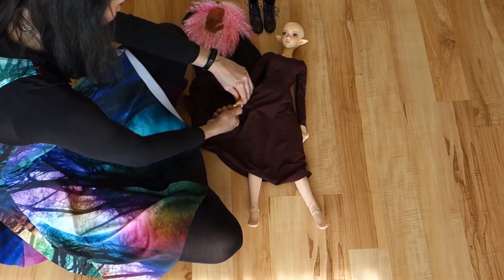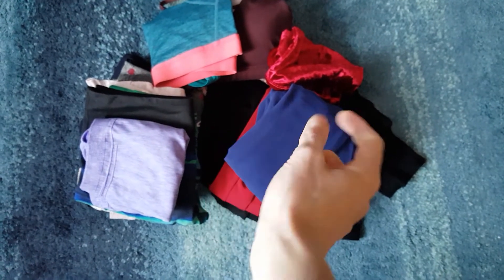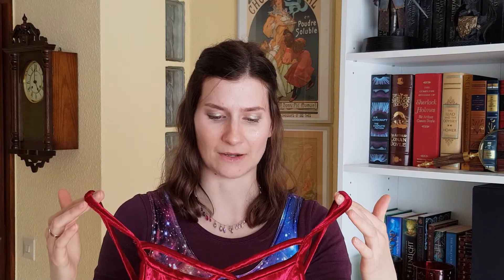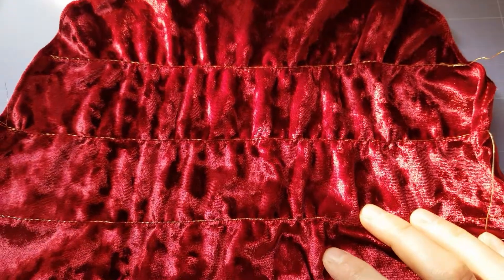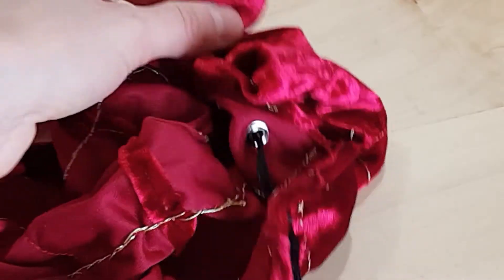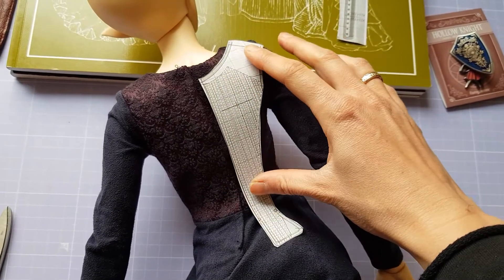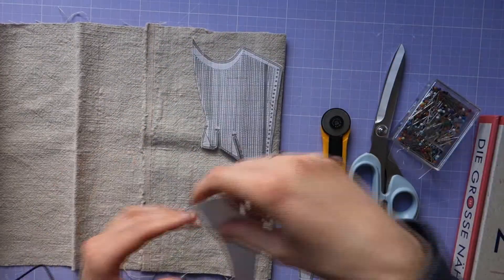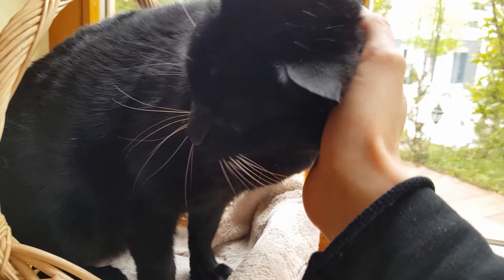Attempting to make BJD stays! (and a dice pouch) - feat. closet purge and new pen! | Video Diary #2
Hope you enjoy this little journey of sewing wins and fails :)

The pattern I used is from Patterns of Fashion 5: The content, cut, construction and context of bodies, stays, hoops and rumps c. 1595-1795 by Janet Arnold.

Bottle of Something
Folk Tap Harp (Unicorn Heads)
Invisible Beauty (Aakash Gandhi)